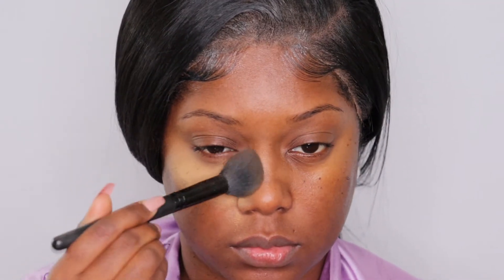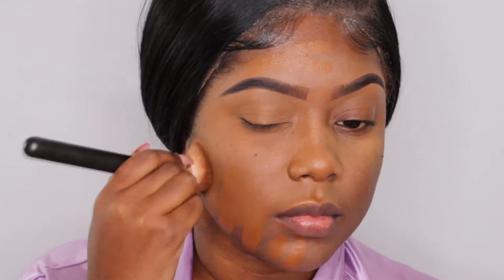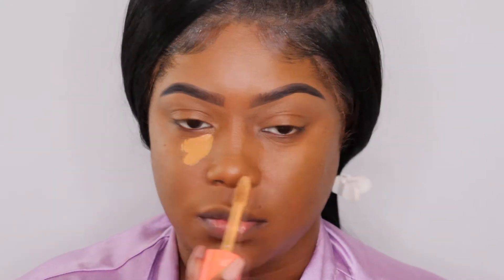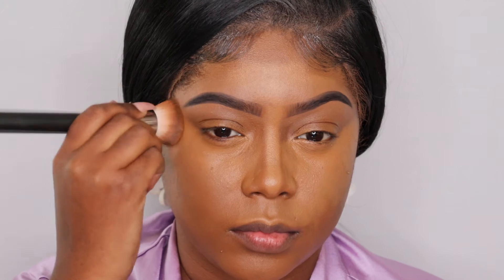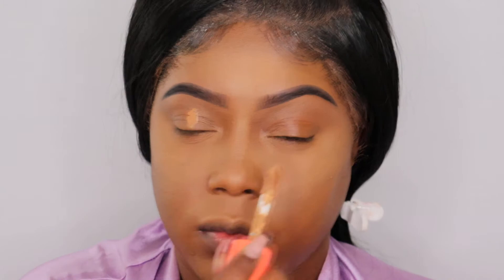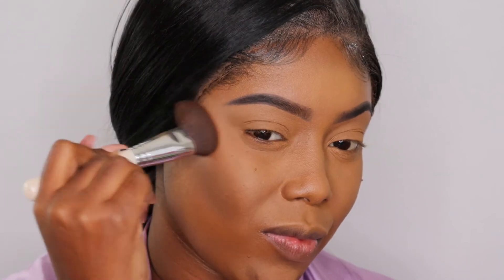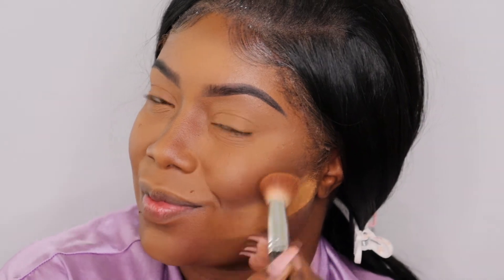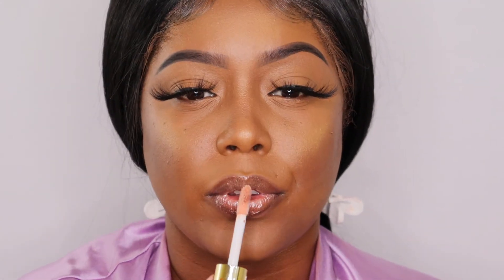EASY EVERYDAY BEAT | FEAT. JUVIAS PLACE